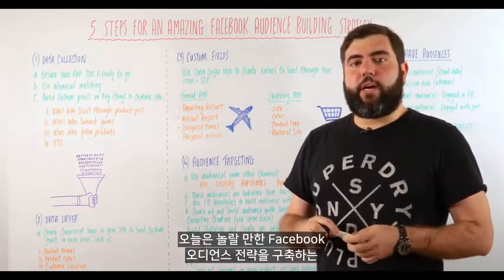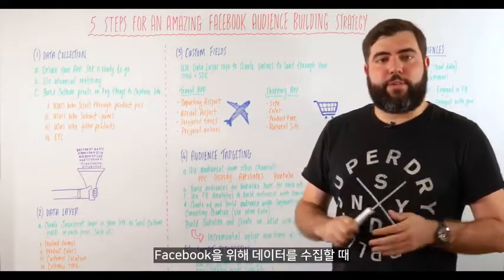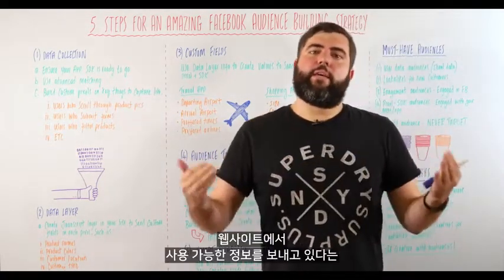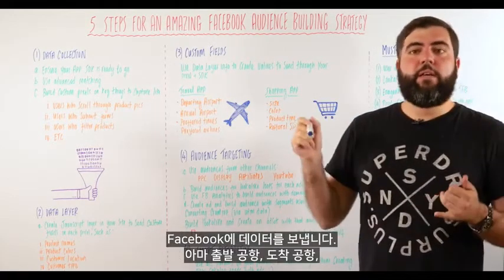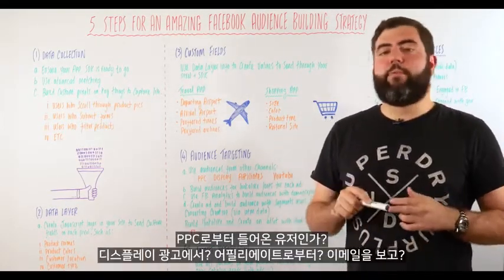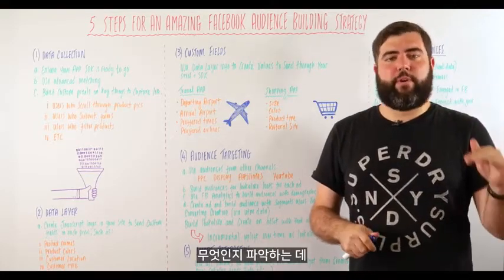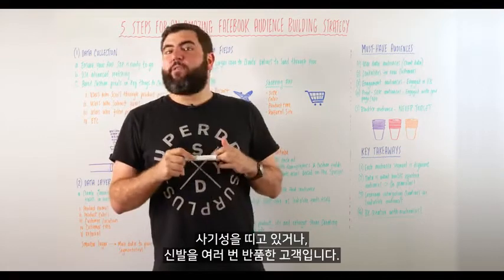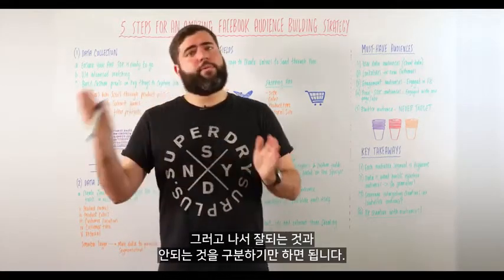Facebook 오디언스 전략을 위한 5가지 팁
페이스북 오디언스를 효과적으로 최적화하고 유저층을 확대하기 위한 단순하지만 강력한 5가지 방법을 확인해 보실 수 있습니다.